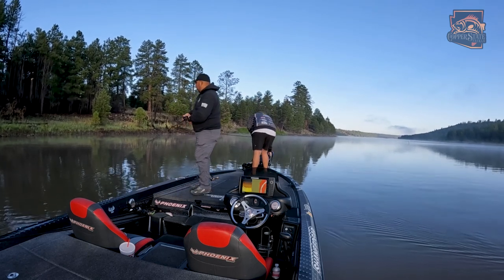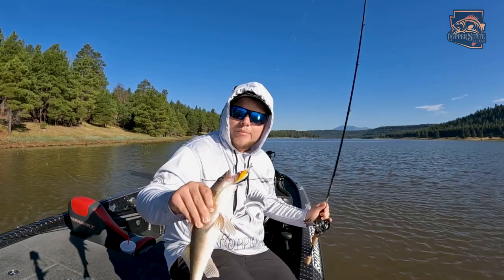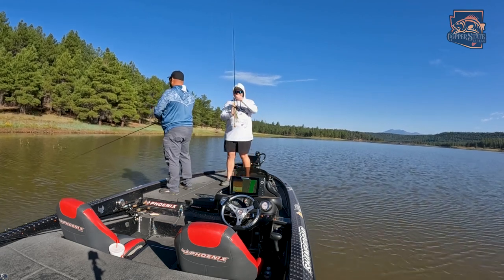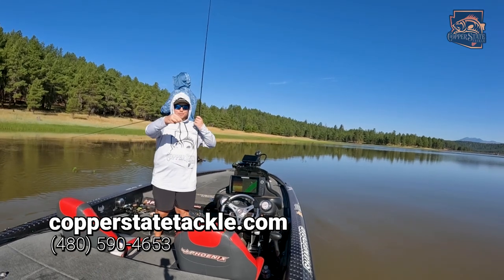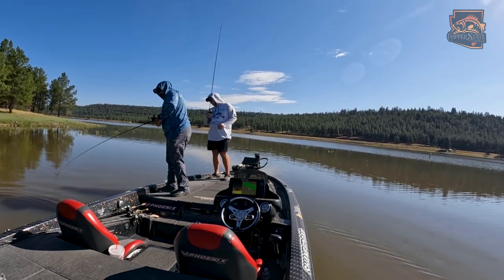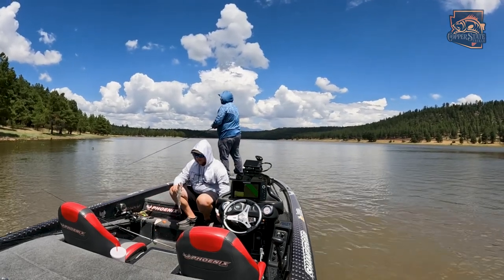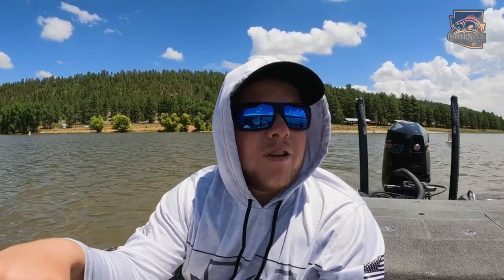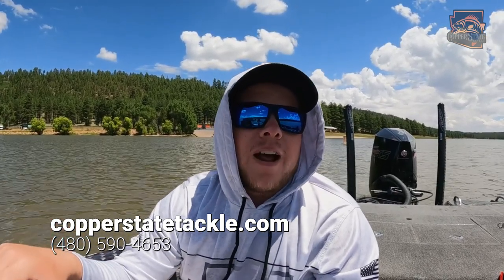Lake Mary Walleye And Pike Smash In Flagstaff Arizona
Manny, owner of Arizona Custom Baits and I headed up north to Lake Mary in Flagstaff Arizona in chase of different fish then what we normally catch, Pike and Walleye!

Gear used!